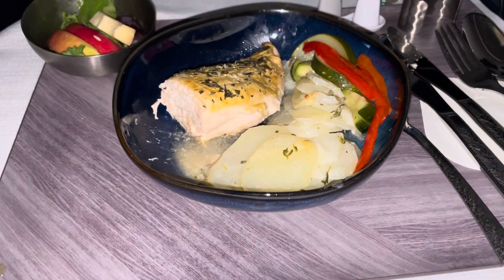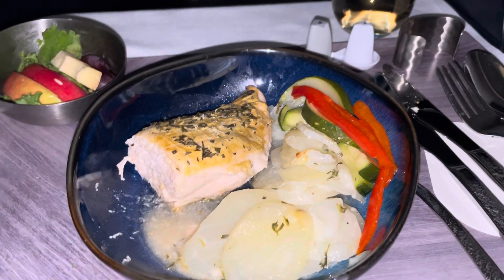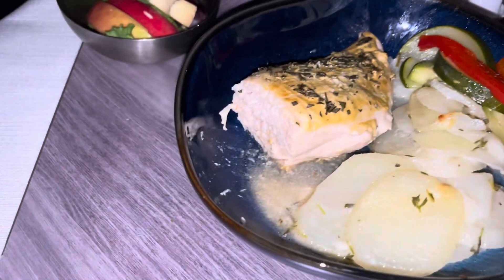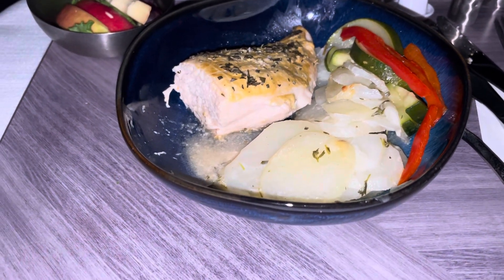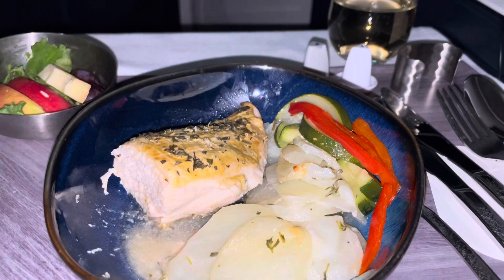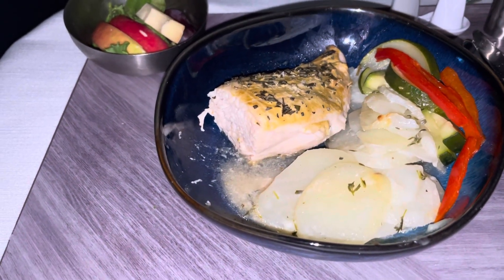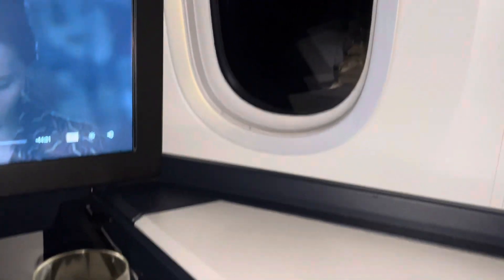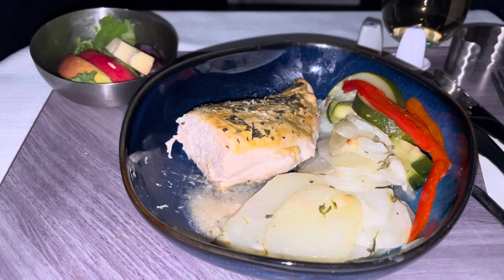WestJet Dreamliner meal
Business class meal on a WestJet Dreamliner - with a full moon!